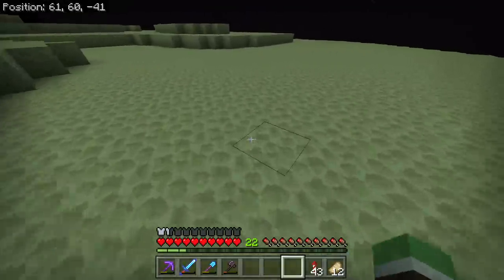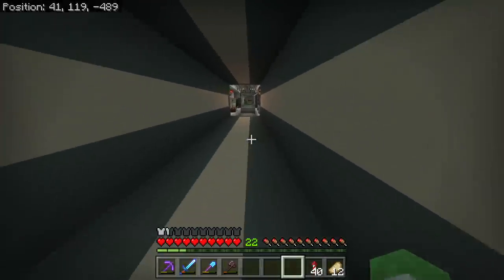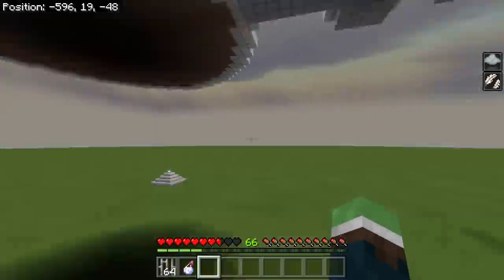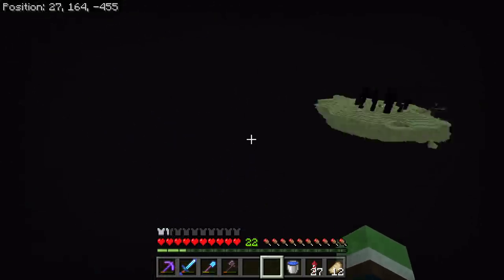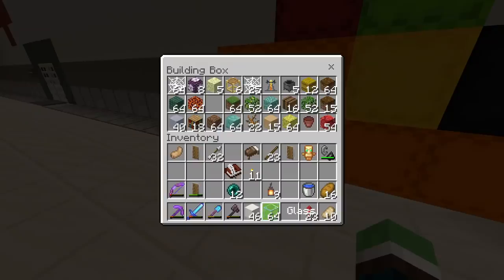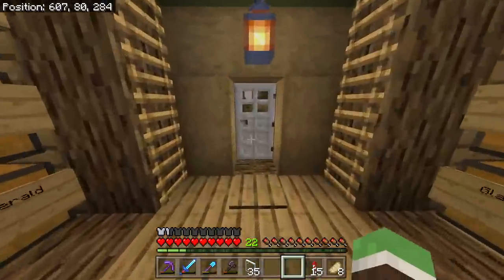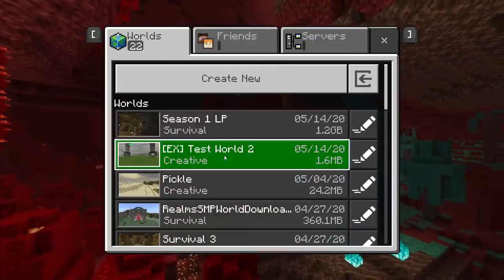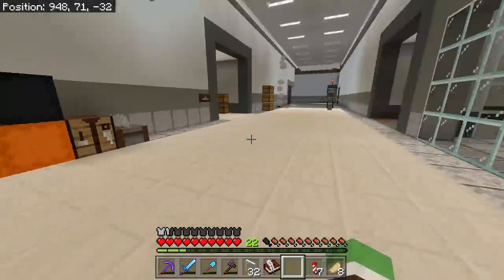Let's Play Minecraft - Ep.338 : Solar Panels/Plant Study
Hey guys, sorry for the shorter video. I have so much going on right now, but I miss playing this game. So I assume shorter videos are better than nothing, right?
Anyway, today we just work on the space station and a new plant study room!

About me and my world:
Race: Slime
Age: 24
Country: US
World Created In: Update 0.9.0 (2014)